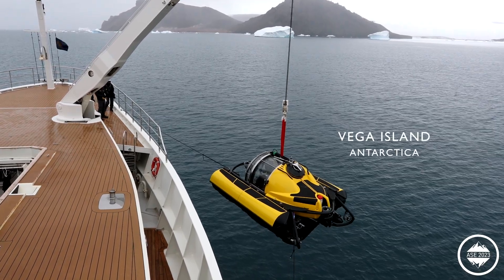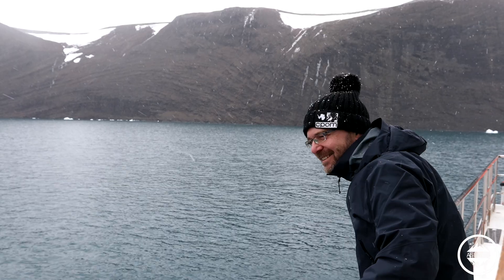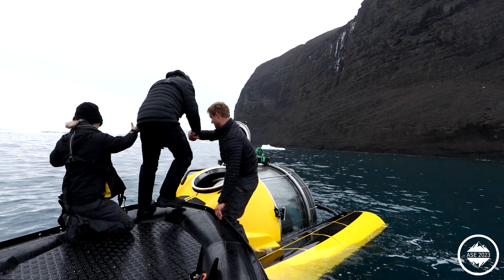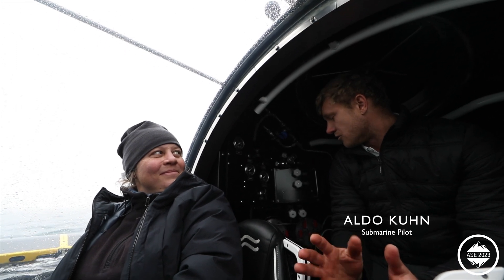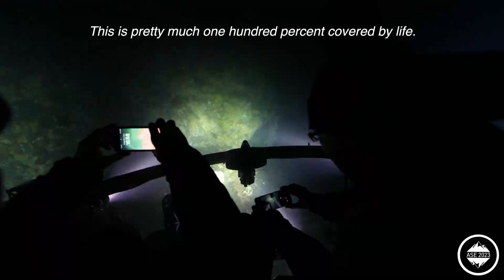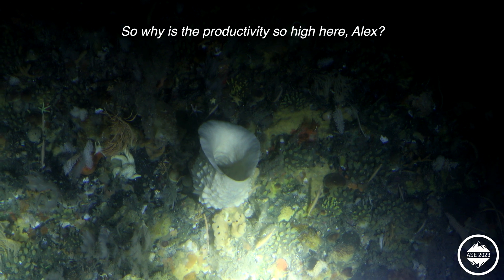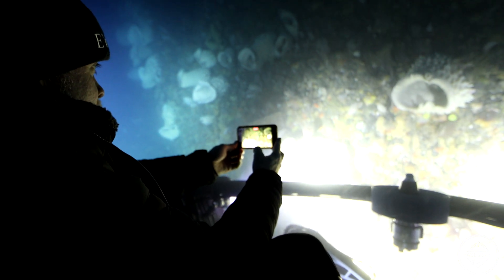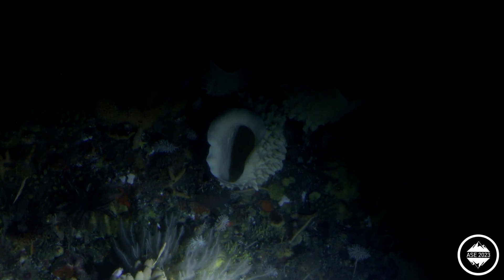Submarine Dive in Antarctica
An exploration dive to 160-metres depth off Vega Island in Antarctica's Weddell Sea with Deep Sea Ecologist Alex Rogers, and Polar Scientists Andrew Shepherd and Sophie Crooks.

Filmed and Produced by Richard Sidey

Part of the Antarctic Science Expedition